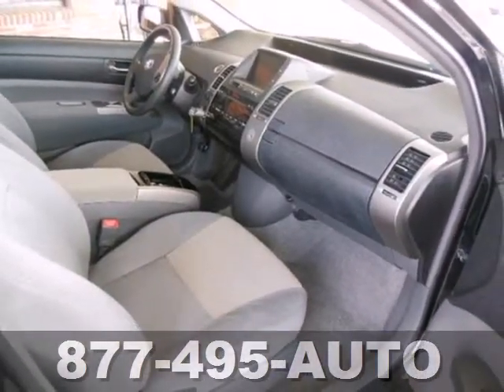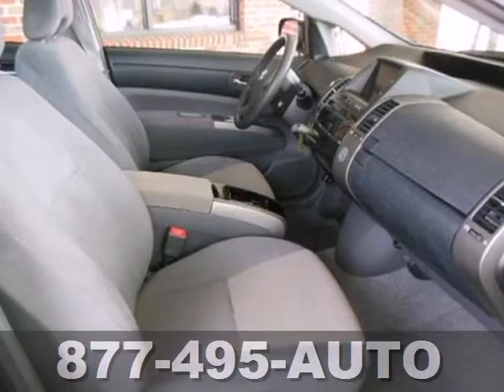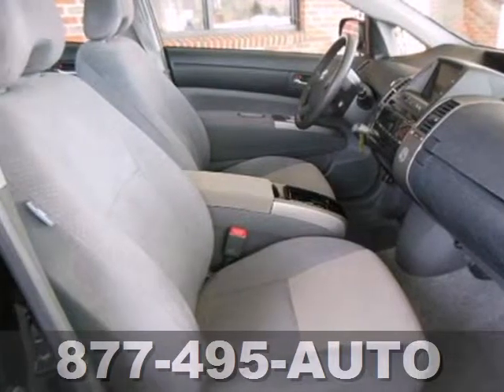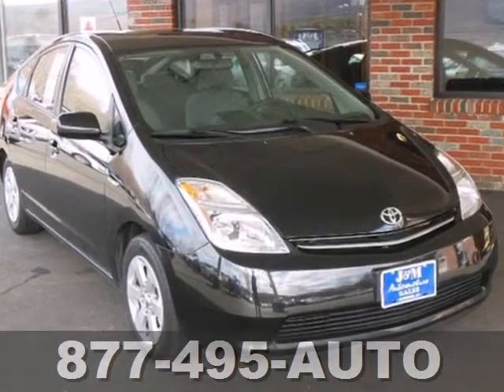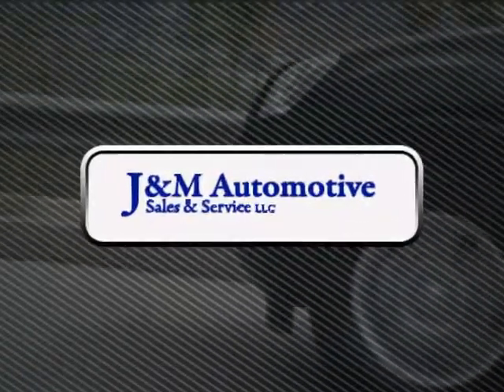2008 Toyota Prius Naugatuck CT Hartford, CT #081674 - SOLD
Year: 2008
Make: Toyota
Model: Prius
Trim: 5d Hatchback Standard
Engine: -1 Cylinders
Color: Black
Mileage: 99915
Stock #: 081674
Incredible Fuel Economy! This High MPG Prius is Nicely Equipped with Grey Interior, a CD Player, Power Windows, Power Door Locks, Power Mirrors, Cruise Control, an Adjustable Steering Column, a 1.5L Hybrid 4-Cylinder Engine, an Automatic Transmission and More! An Impressive Choice at J&M!.

Address:
820 New Haven Rd.